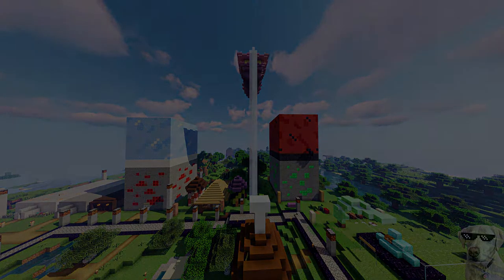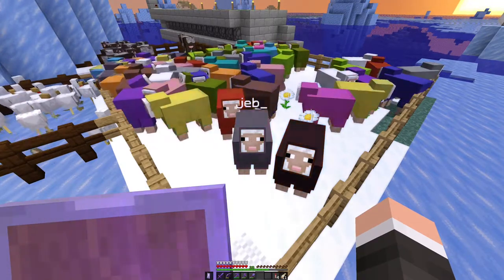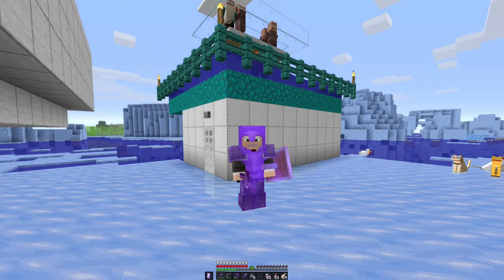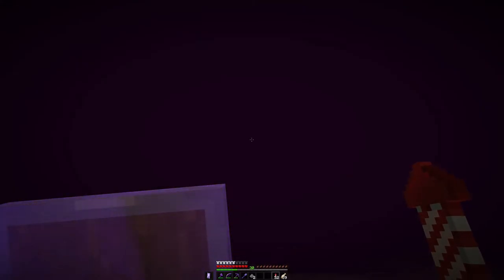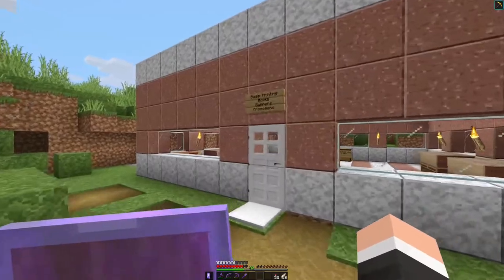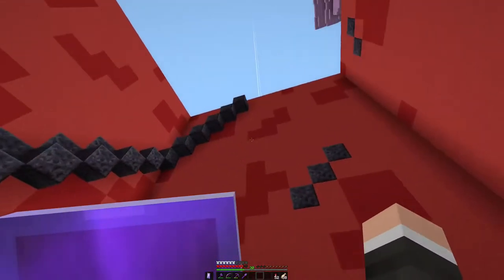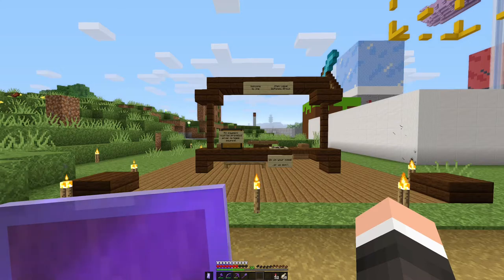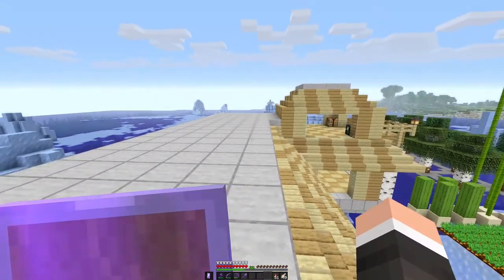PacketCraft 1: 19 | Funny Sheep Business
PacketCraft is a whitelist vanilla survival server, loosely modeled after Hermitcraft. All server members had to fill out an application submitted for zzilmy and Stupspider150 to review then accept or decline. The server has a fairly lighthearted feel with pranks already having been played within the first 24 hours it was online. Many members will be streaming content from the server with a few (such as myself) producing video content for YouTube.

Other information:

My PC specs:
I'm running the game on a custom PC I put together in December of 2020.

CPU: AMD Ryzen 7 5800X
GPU: AMD Radeon RX 5700XT
RAM: G.Skill 32GB DDR4-3600
Storage (boot drive): Samsung 970 Evo Plus 500GB M.2 MVMe SSD
I've switched back to Windows on this rig for better game compatibility.

Microphone:
Antlion Audio ModMic Wireless

FFmpeg: Conversion of self-recorded and some third-party clips. Also used by the Replay Mod to render video files.

Intro clip edited by Lildog (Aaron).